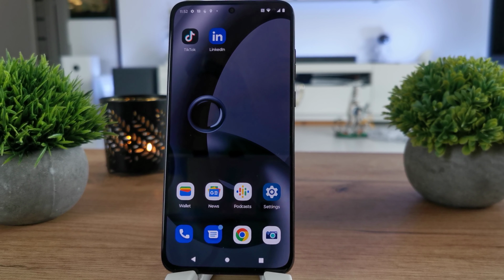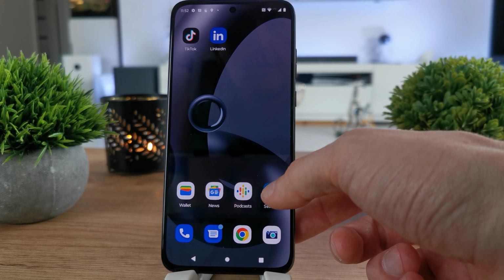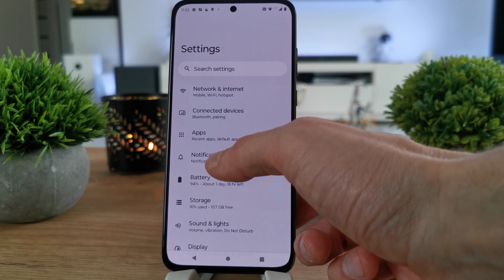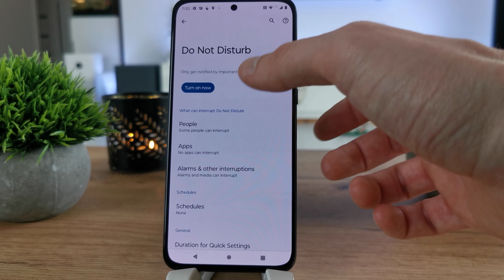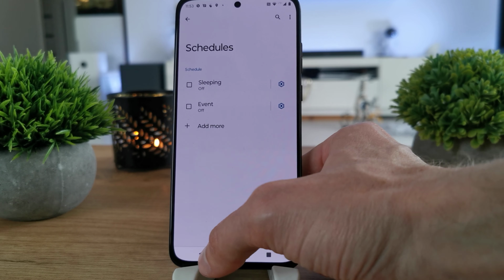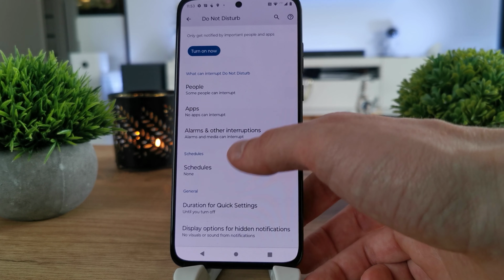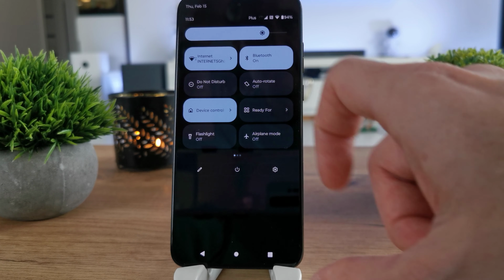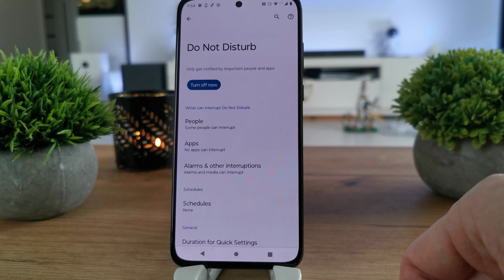🔕 How to Enable Do Not Disturb Mode on Motorola Edge 30 Neo | Step-by-Step Guide 🔕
🔕 Welcome to GSMDiY! In this step-by-step guide, we'll show you how to enable Do Not Disturb mode on your Motorola Edge 30 Neo. Do Not Disturb mode allows you to silence notifications and calls, ensuring uninterrupted focus or relaxation. Follow these instructions to easily enable Do Not Disturb mode on your Motorola Edge 30 Neo and enjoy peace and quiet when needed.

Stay up-to-date with the latest phone news, reviews, and more on our Instagram profile.

If you have any questions or need further assistance, don't hesitate to ask in the comments section below. 🔕